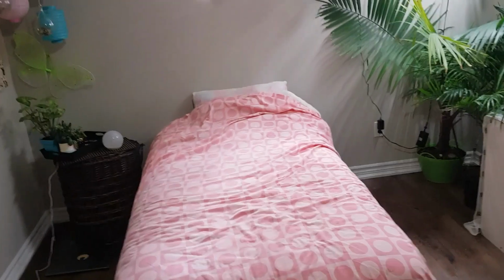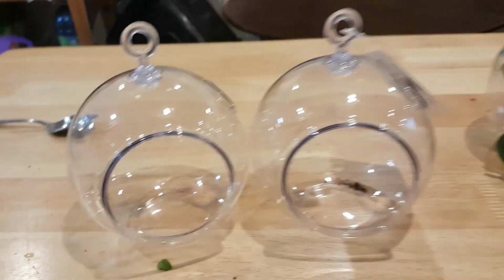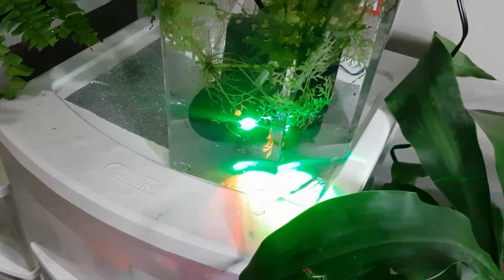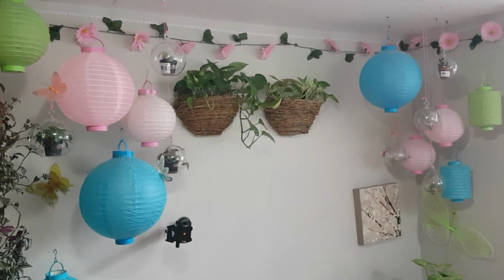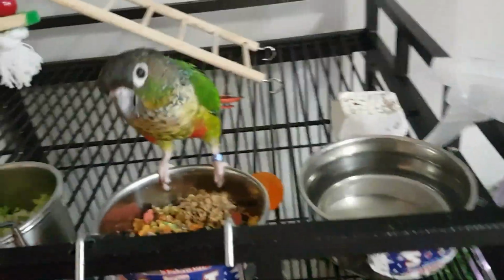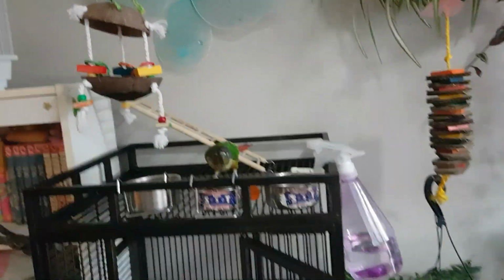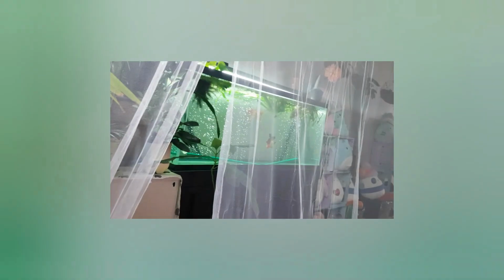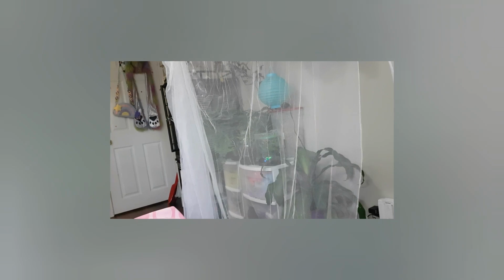Redecorating My Room!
Random video, come along as I redecorate my room. I think it turned out cool, but let me know what you think!